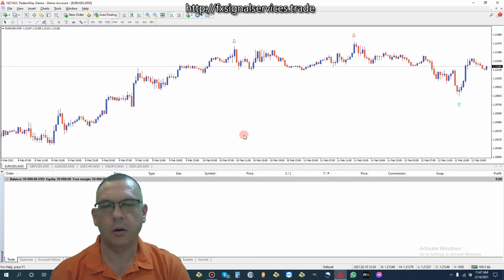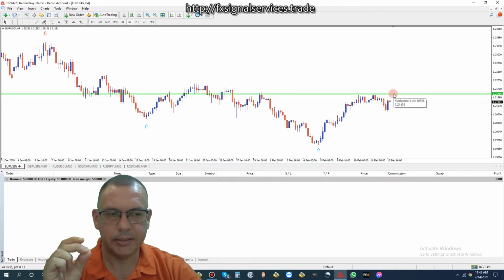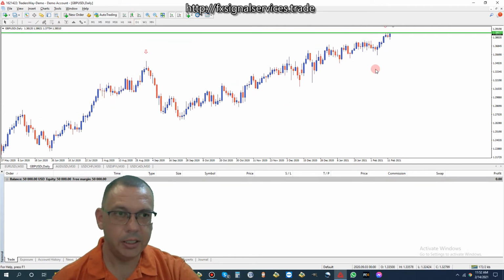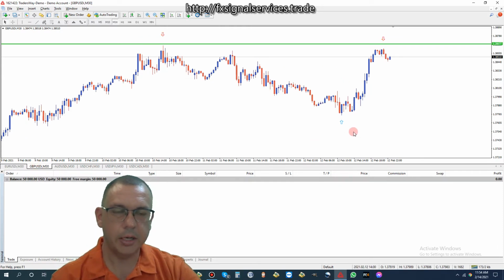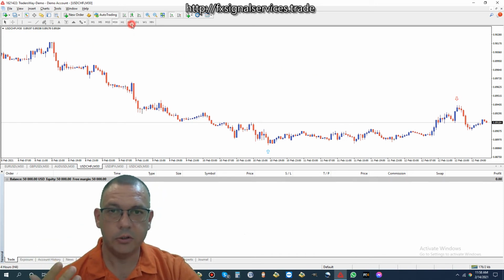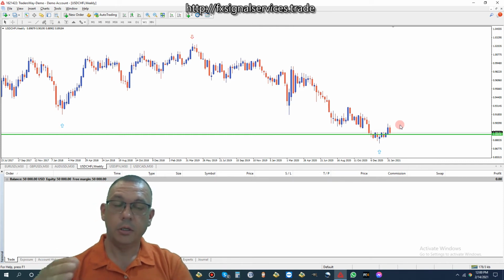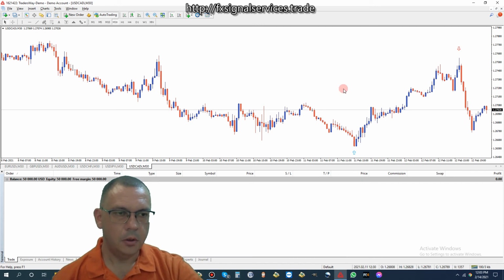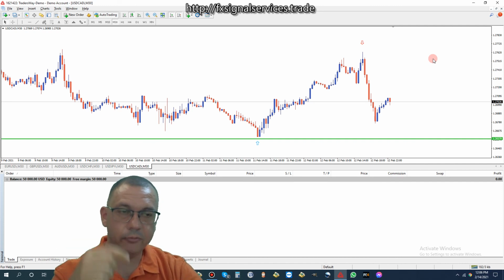Weekly Trade Predictions February 15 - 19, 2021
This past week we saw a "pullback" of the U.S. Dollar and it dropped a fair ways back down.  This does not mean it is going into a downtrend.  It is already forming an uptrend and will gradually be making its way back up.  Just have patience!!!

This week we should see the USD slowly begin to become alive again and continue its trip north.   The EUR, GBP, and AUD will also begin to retract and go back down.   So get ready sell these currencies and buy the dollar.

Here are my basic predictions for all major currencies based on MT4 chart time frame...

EURUSD - SELL ONLY (30M chart)
GBPUSD - BUY & SELL (30M chart)
AUDUSD - BUY & SELL (30M chart)
USDCHF - BUY ONLY (30M chart)
USDJPY - BUY ONLY (30M chart)
USDCAD - BUY & SELL (30M chart)

There is very little high impact news this week BUT there are G7 meetings this Friday which can impact the forex market quite a bit.   Just keep that in mind but other than that you should be fine.